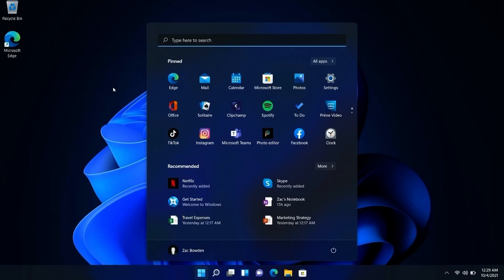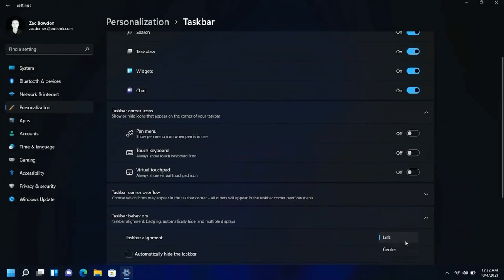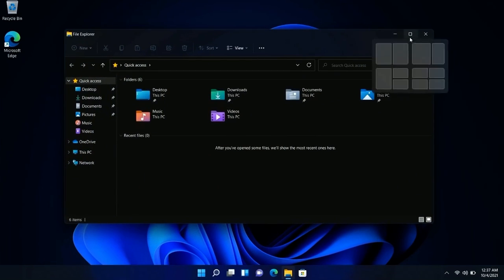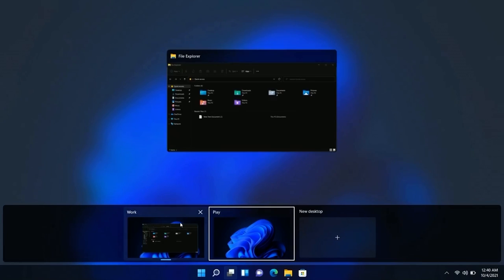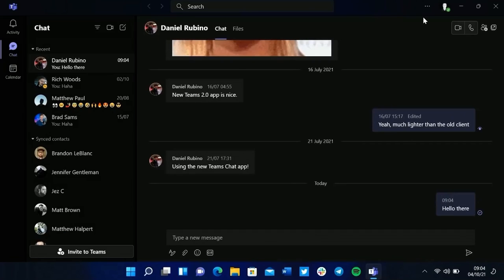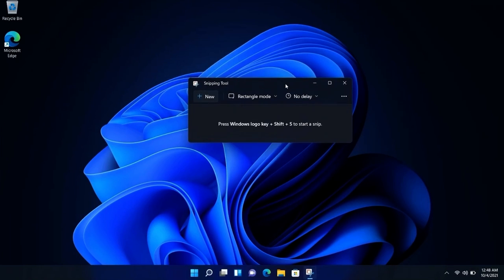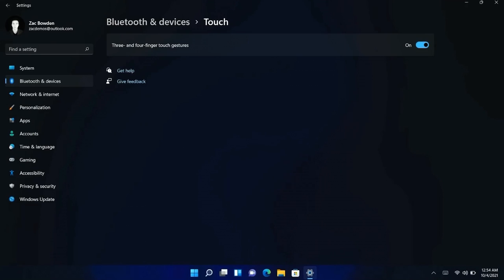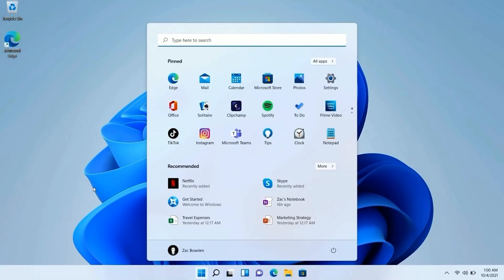Zack Bowden From Windows Central Reviewing The First Version Of Windows 11 OS